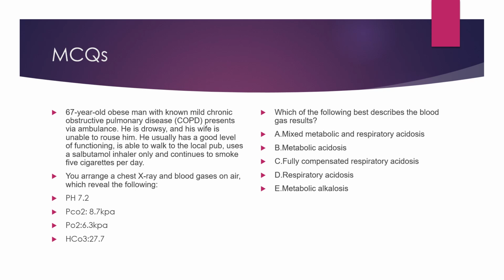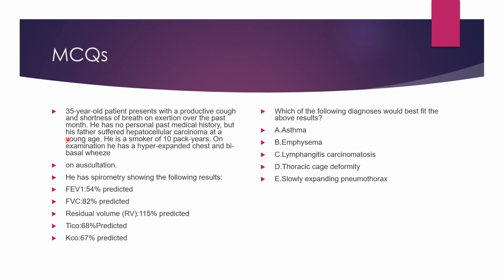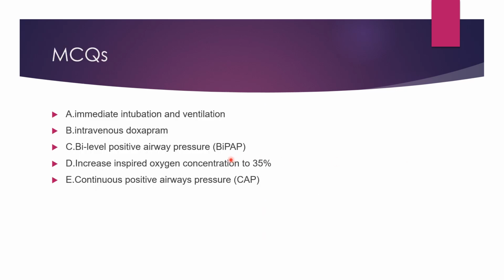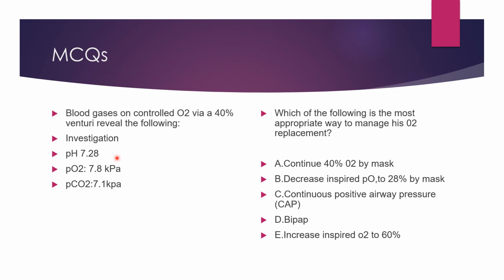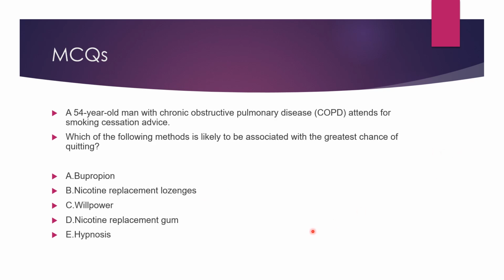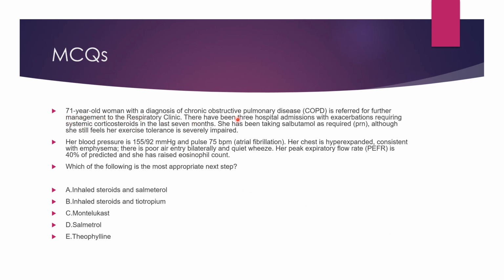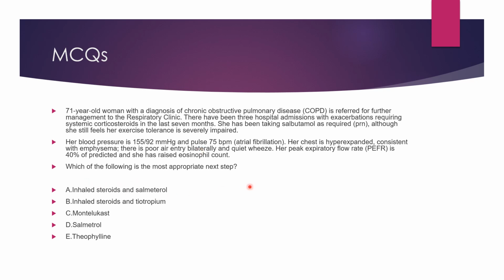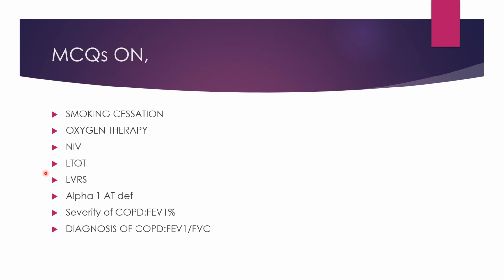RESPIRATORY SYSTEM FOR MRCP PART 1 AND PART 2 (VIDEO NUMBER-7)-COPD MCQs